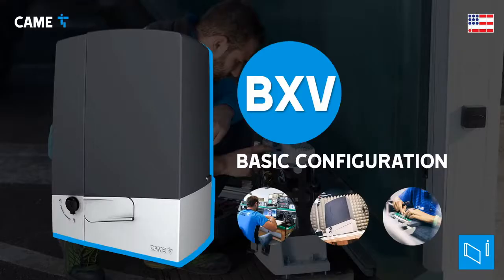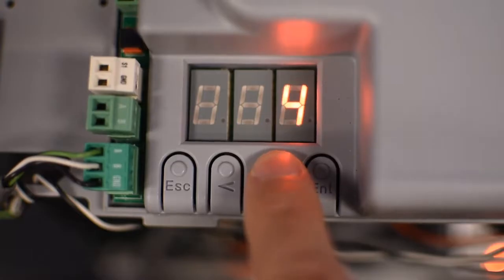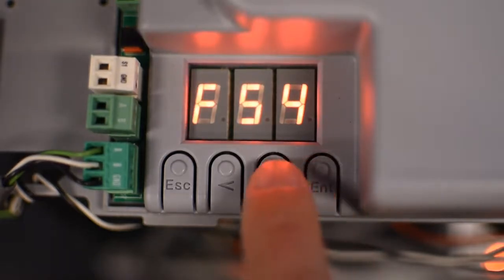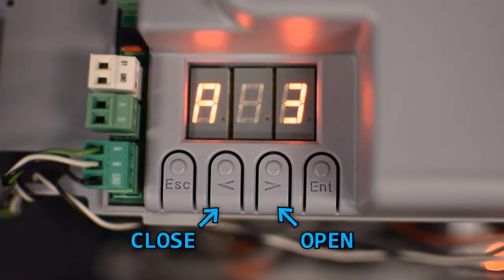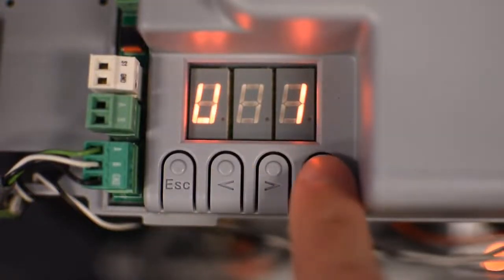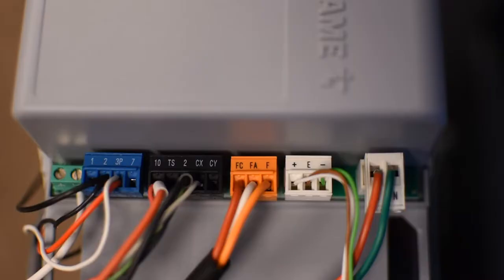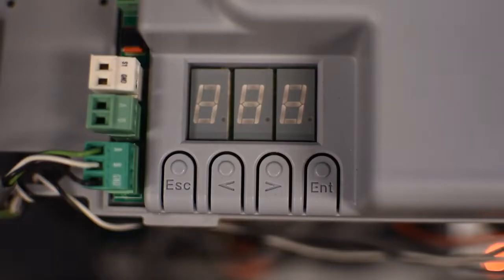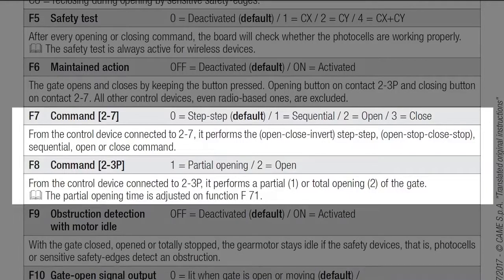HOW TO CONFIGURE THE CAME BXV AUTOMATION FOR AUTOMATIC SLIDING GATES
First configuration to put the BXV automation for CAME sliding gates into operation
The video explains the steps of:
- Basic configuration
- Calibration of the opening and closing movement
- Acquisition of remote control / transmitter
- Setting safety devices

Chapters:
- 0:00 Introduction
- 0:14 Basic configuration
- 0:24 Automation model setup
- 0:57 Setting gate opening direction
- 1:19 Calibration
- 2:02 Remote control / transmitter acquisition
- 3:00 Setting safety devices (photocell)